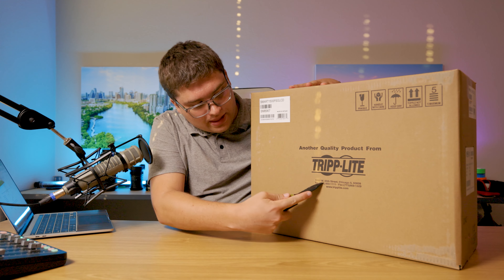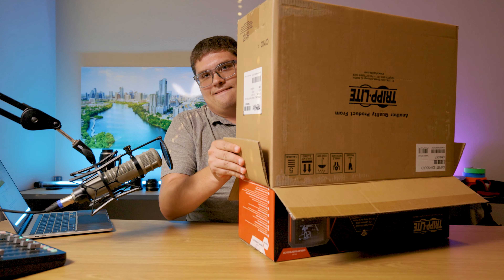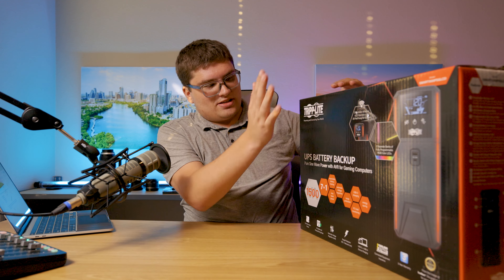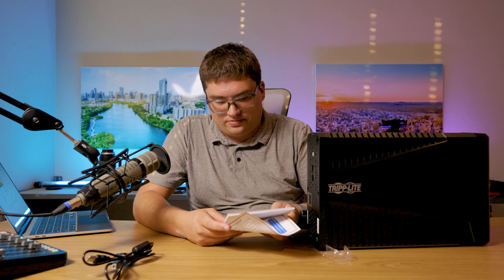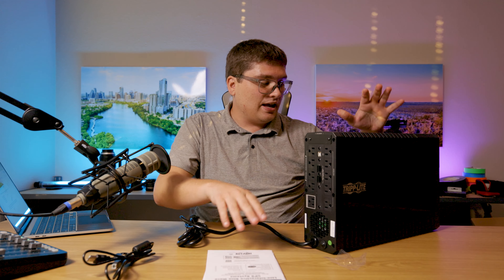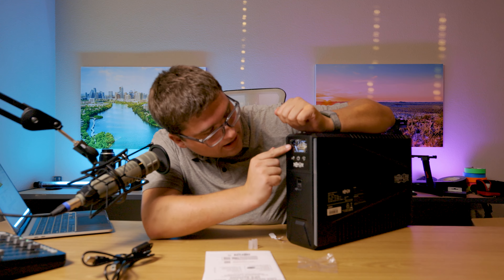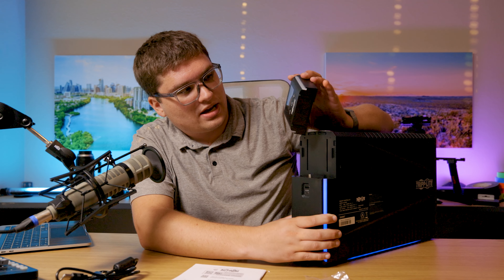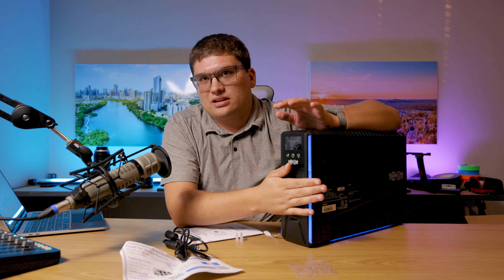Eaton Tripp Lite Gaming UPS? Pure Sine wave (Unboxing)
Timestamps

GEAR IN VIDEO AND MY GEAR

EOS R5-
RF 28-70MM F2-
RF 15-35MM F2.8-
RF 800MM F11-
RF 70-200MM F2.8-
RF 2X TELECONVERTER-
RF 85MM F2 MACRO-
RF 50MM F1.8-
R5 BATTERIES-
BASIC BATTERY GRIP-
RODE NT-5-
Zoom H8-